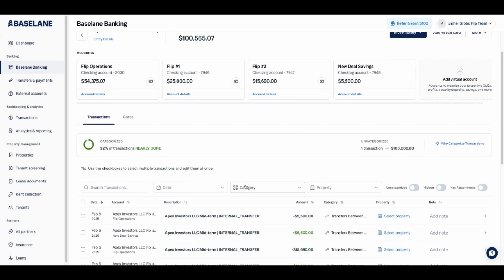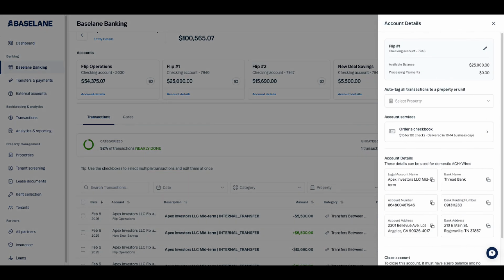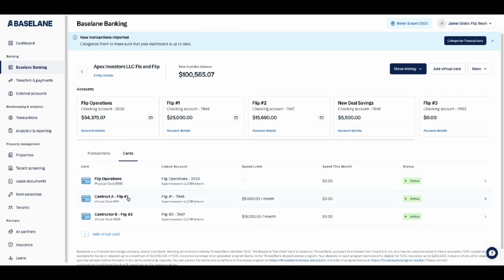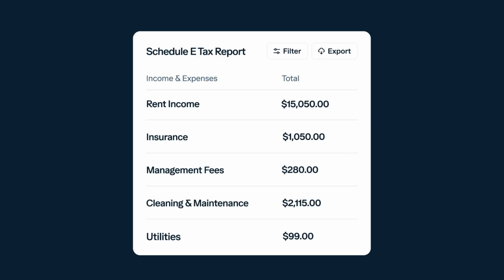3 Tools to Find Deals and Manage Contractors Like a Pro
In this video, I'm going to share 3 house flipping resources for beginners.  Use these 3 resources to make things easier in your flipping business.

to sign up for Baselane for free, and get a $100 cash bonus when you fund your account!

Timeline:

0:00 - Introduction to three key tools for Fix and Flip real estate
0:32 - Tool 1: Organizing finances with Baselane
1:06 - Using sub-accounts for different flips
1:45 - Assigning virtual debit cards to contractors
2:24 - Benefits of using Baselane for financial tracking
2:39 - Baselane sign-up details and disclaimer
2:51 - Tool 2: Finding reliable contractors
3:19 - Networking at Home Depot and Lowe’s
3:51 - Approaching contractors in store parking lots
4:46 - Using Thumbtack to find contractors
5:10 - Tool 3: Finding profitable deals
5:31 - Methods: Realtors, wholesalers, and software
5:37 - Introduction to Investor Deal Pro software
5:48 - Features of Investor Deal Pro for deal analysis
6:28 - Targeting motivated sellers and lead generation
6:46 - Importance of making more offers to secure deals
7:36 - Closing Comments